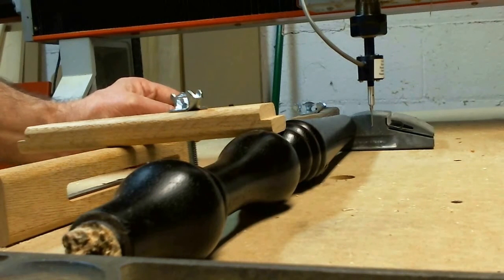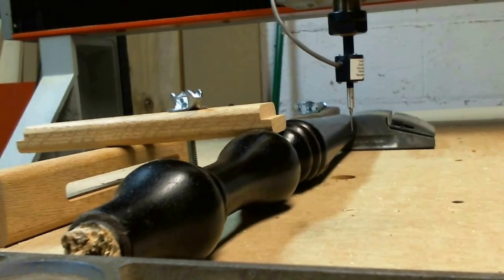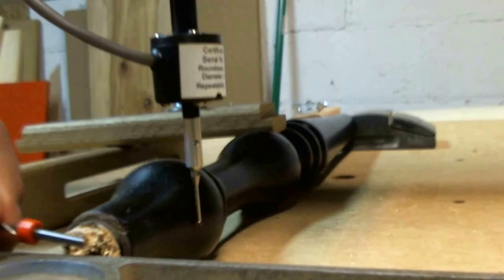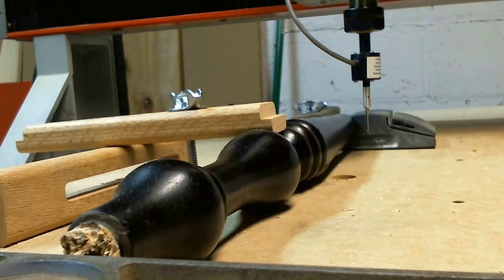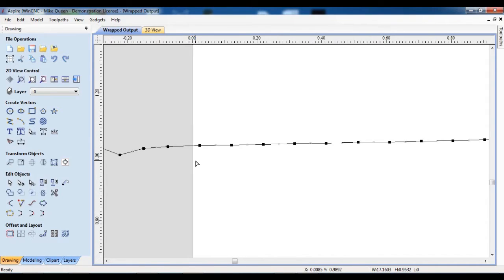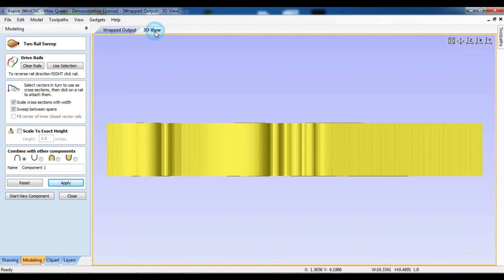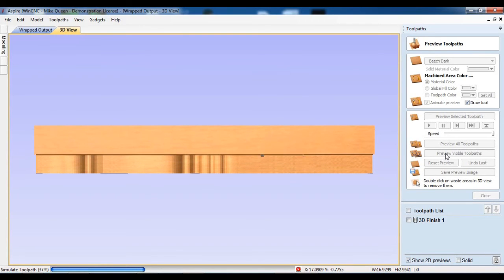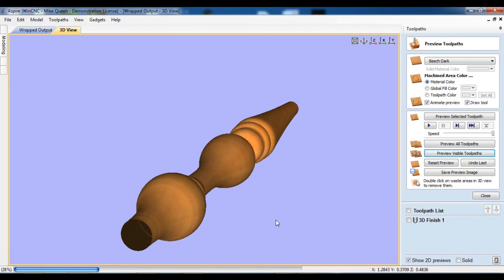WinCNC/Aspire Tutorial: Unconventional Outline Scan/Two Rail Sweep (Redo)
WinCNC tutorial: Outline/Edge Scanning an chair leg. I only want a profile, and since both sides should be identical, I only need one side.
The edge scan was not designed to do this, I'm just trying a work around for a friend, but I thought it might be handy for someone else as well.
Outline scan only works with the part lying in Y direction and your returns on the X.
I take it into Aspire and, using Two Rail Sweep, I make a "duplicate" of the original.